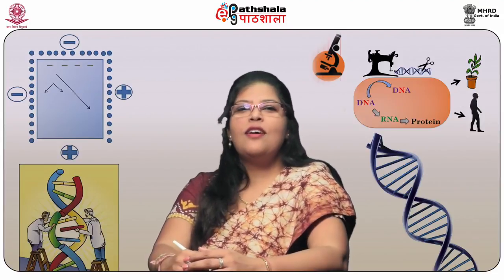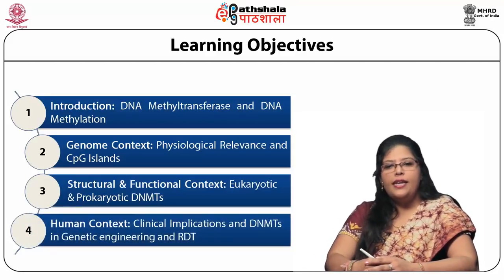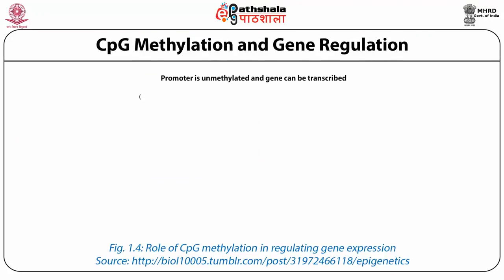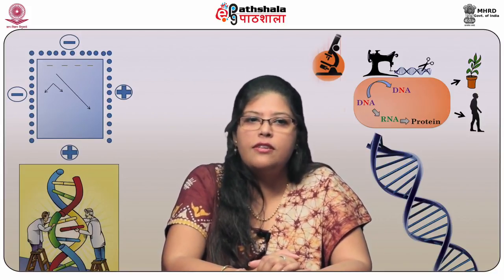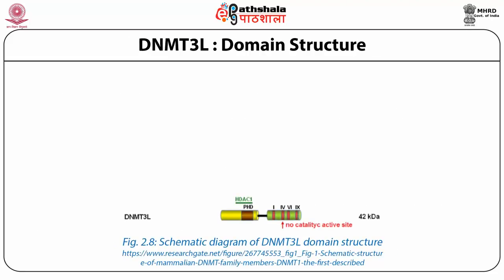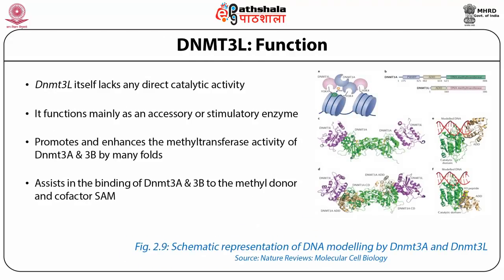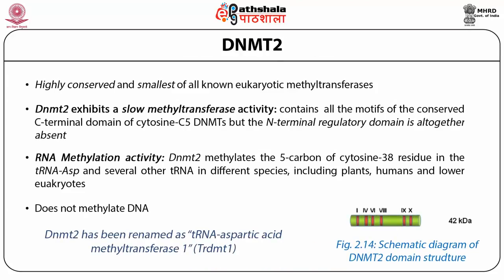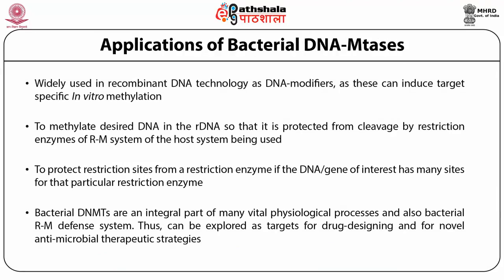DNA Methyltransferases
Subject:Biotechnology
Paper: Genetic engineering and recombinant DNA technology